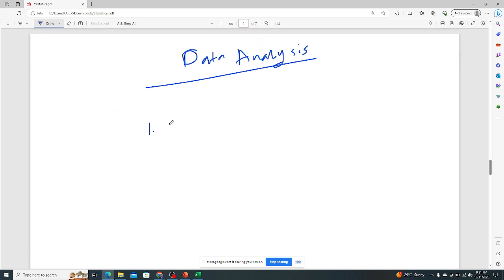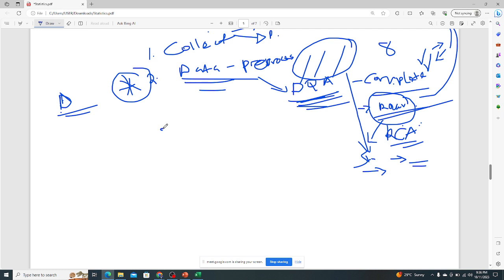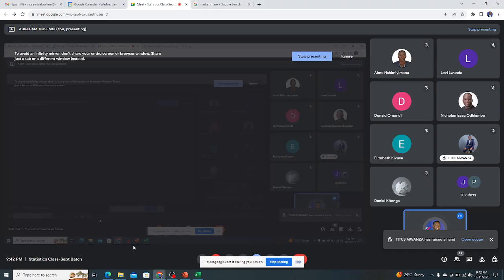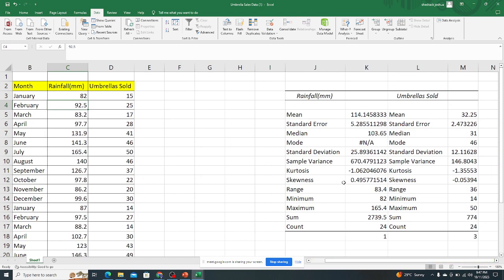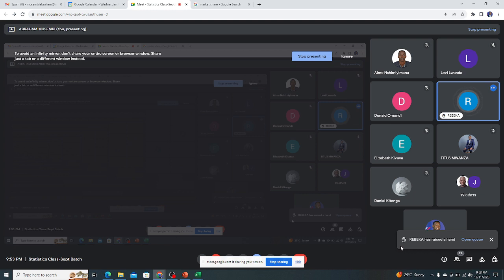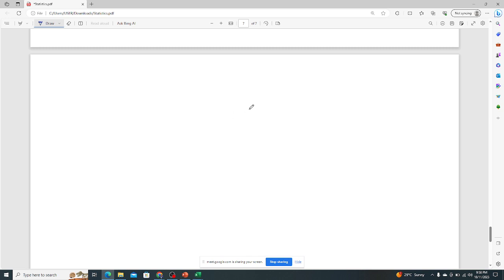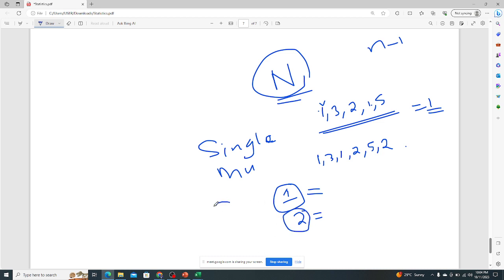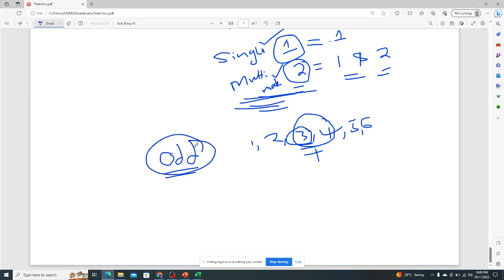Types of Statistics Sept